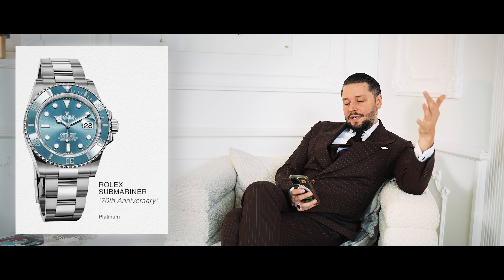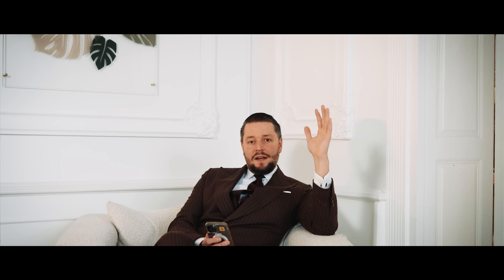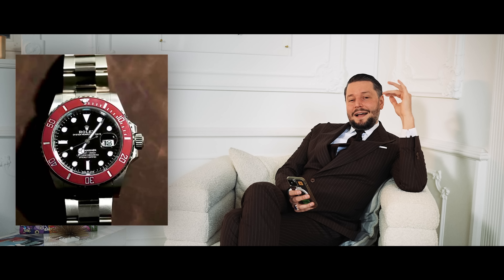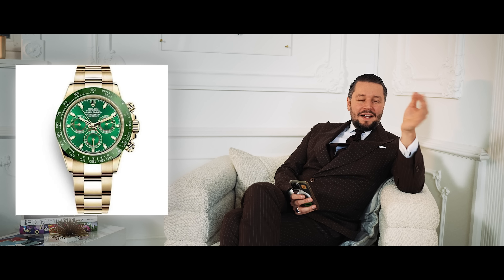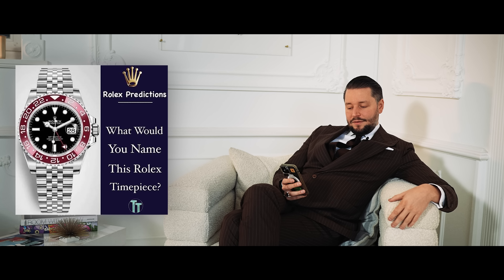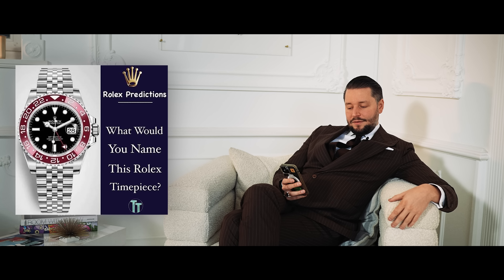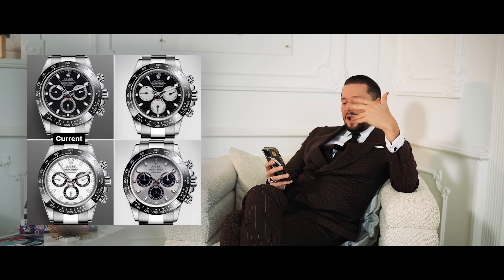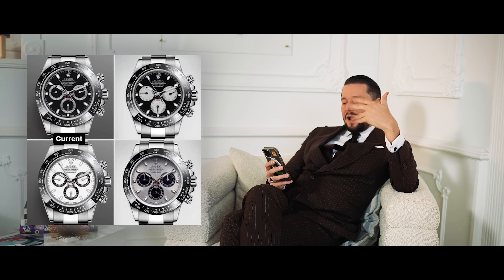ROLEX LEAK 2023😱 NOVELTIES❗️🤯